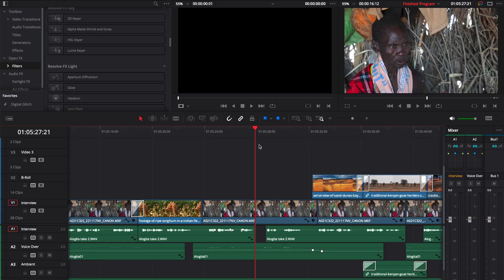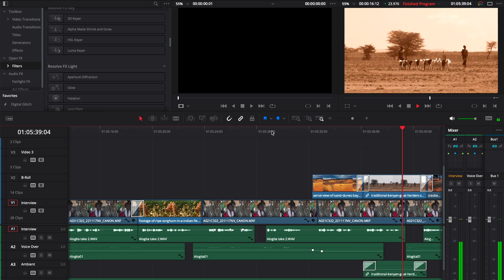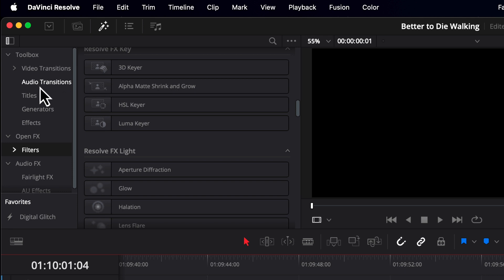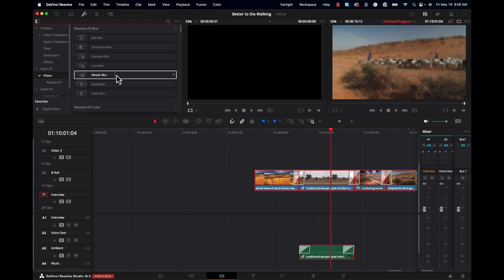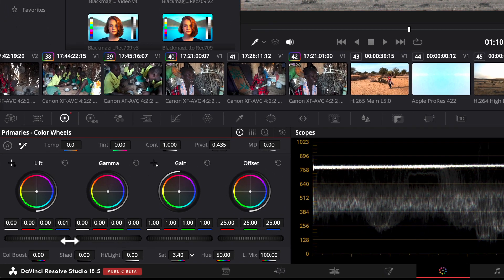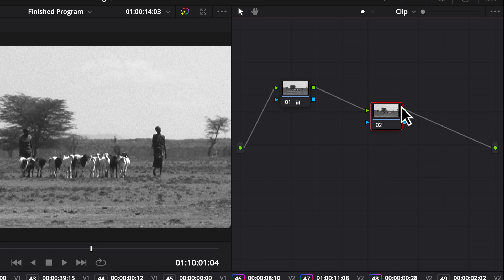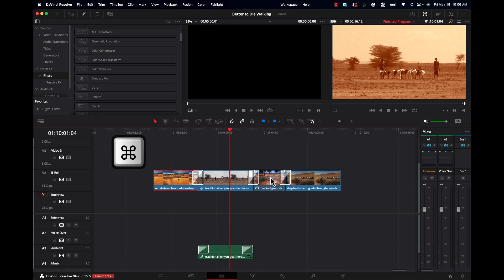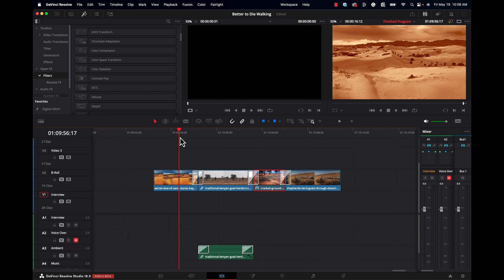DaVinci Resolve Quick Tips - Sepia Tone your Clips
How to make your video clips sepia tone in DaVinci Resolve